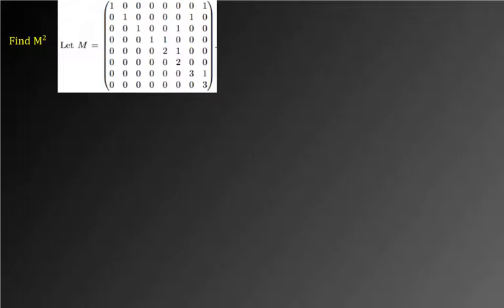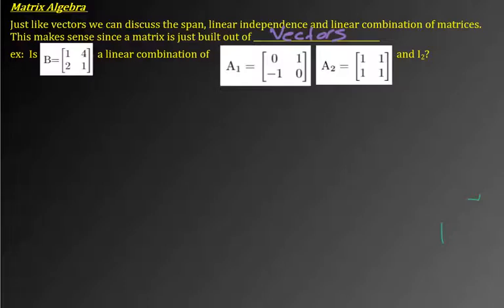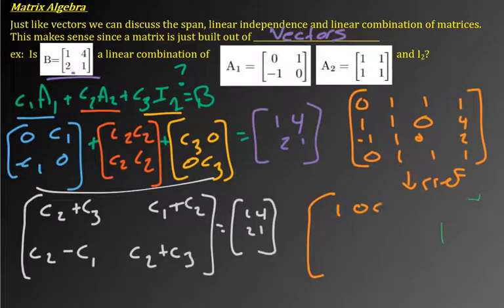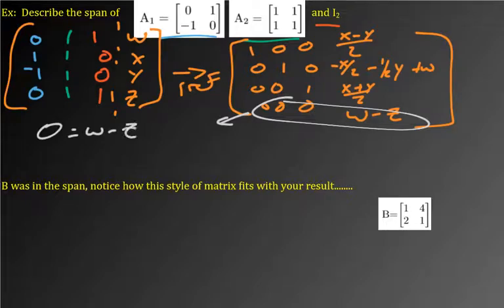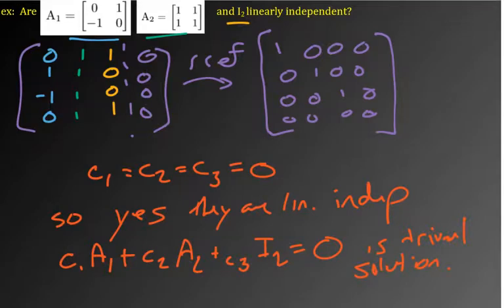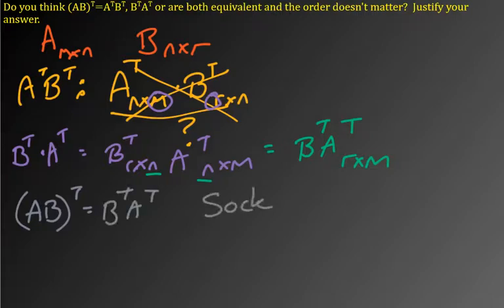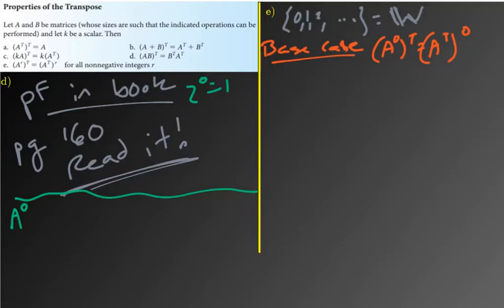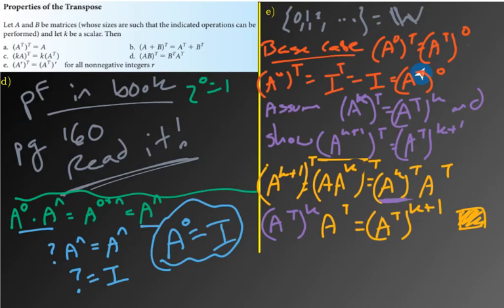Ch 3.4 - Linear Algebra - Matrix Algebra And Transpose Properties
In this video I discuss how we can solve linear combination, span and dependence/independence problems just like we did with vectors but this time with matrices. I also cover a few important transpose properties like the classic "socks and shoes".